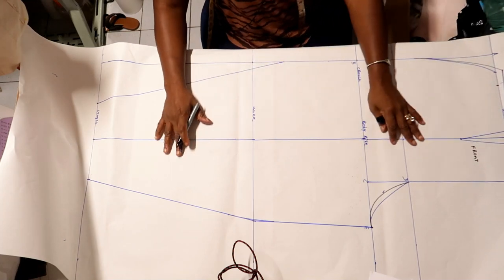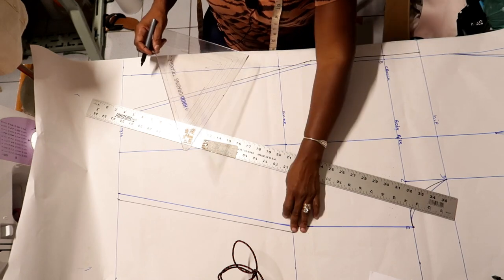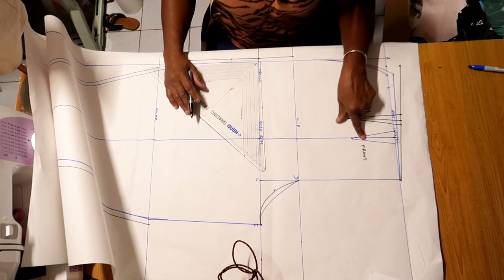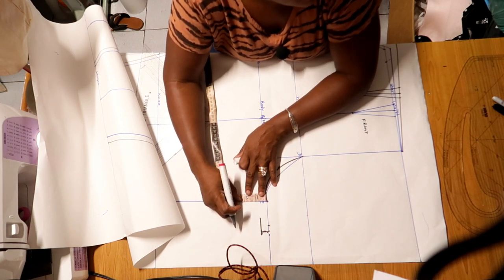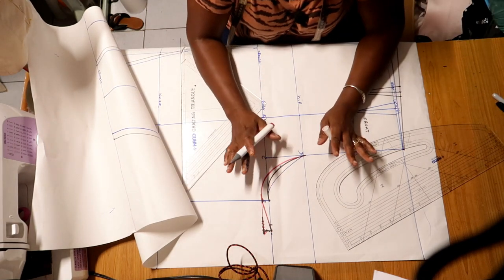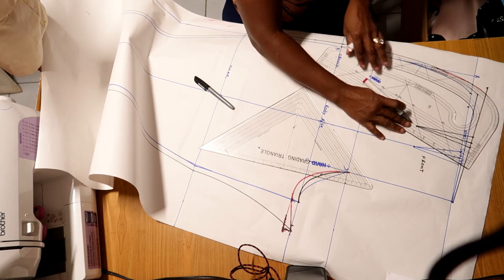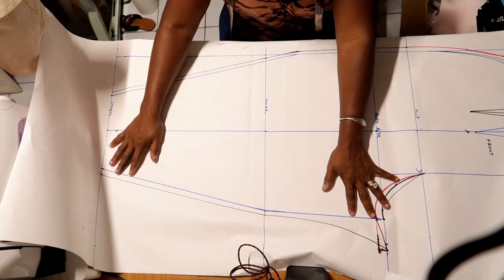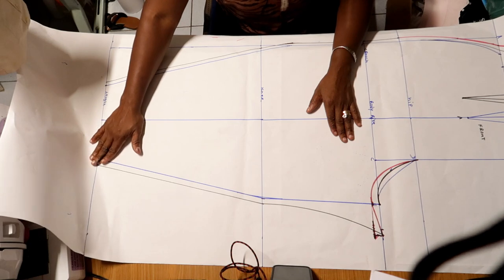Creating the Back of Trouser